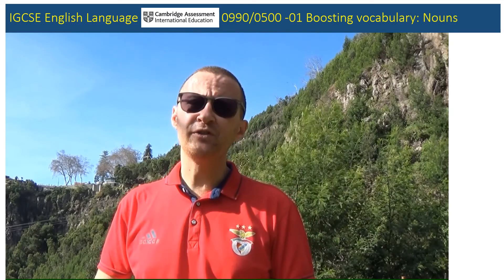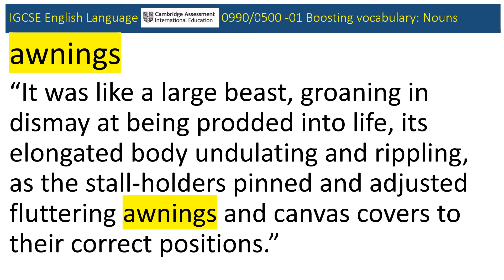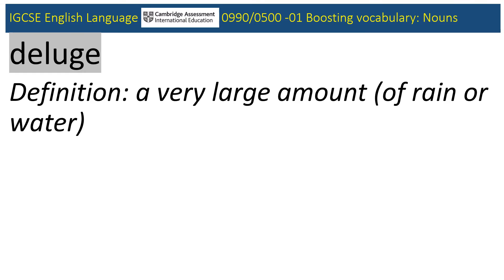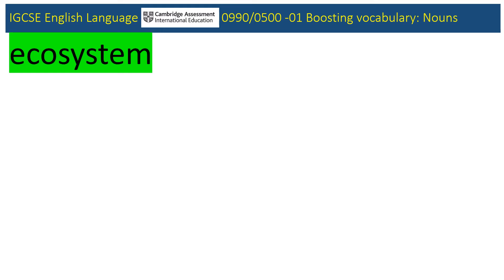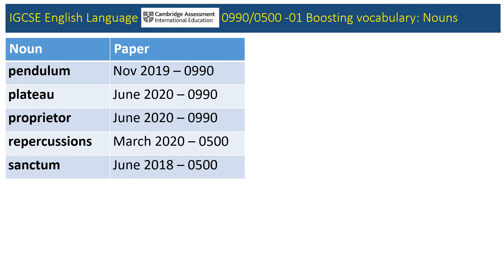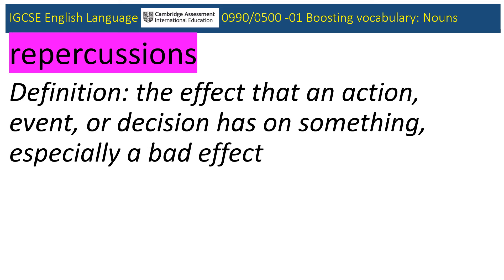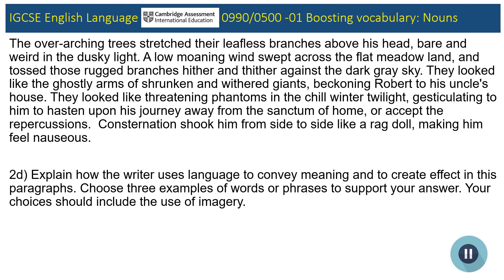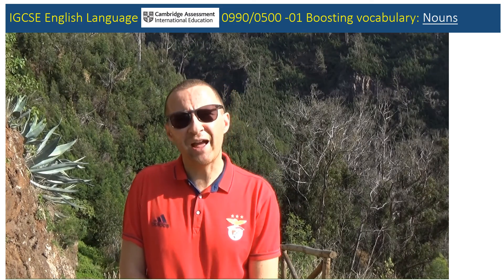Boosting vocabulary to Grade 9 Level - IGCSE English Language 0990/0500 - Nouns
This video aims to: share with you sentences which give an indication into the type of sentences you will come across in the 0990 / 0500 IGCSE English Language Paper 1 exam; encourage you to develop a more precise understanding of vocabulary, in this case, nouns; and provides invaluable practice and mark schemes for 3 parts of the exam – 1b, 2b and 2d – with my own response available for 2d.